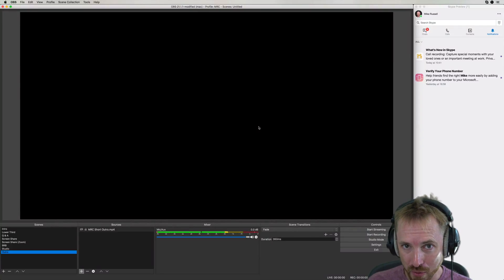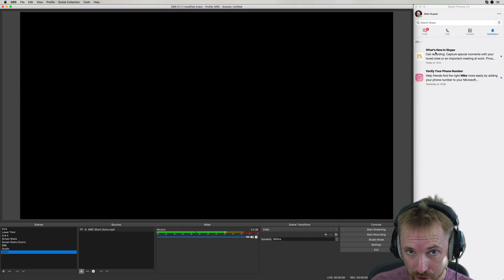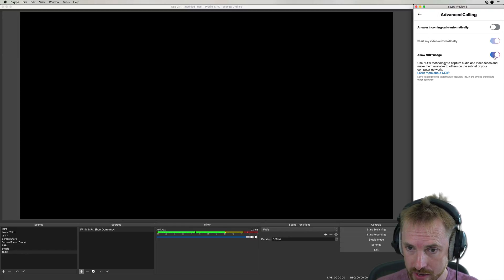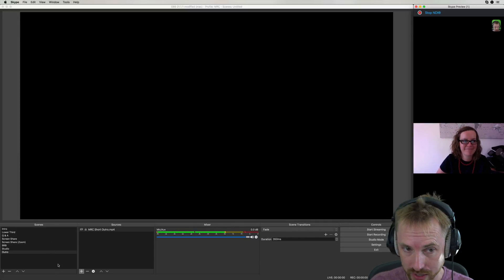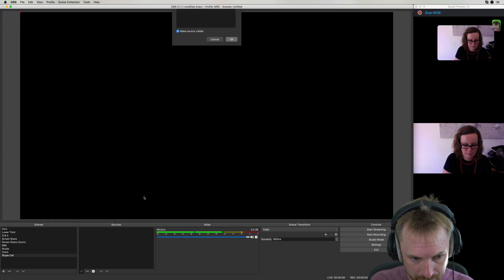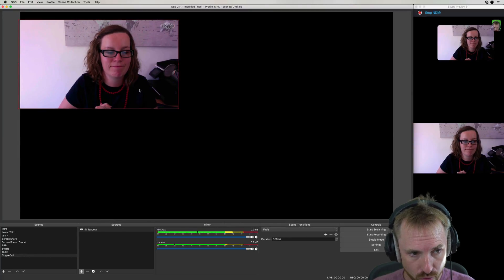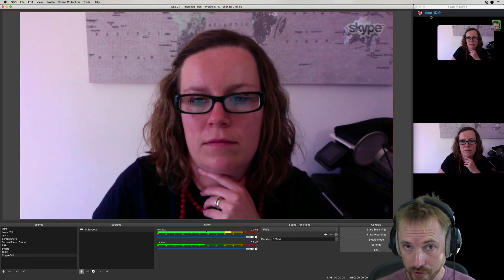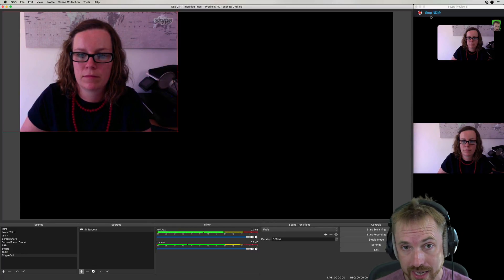How to Record and Stream Skype with OBS Studio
Learn how to add, record and stream Skype video and audio sources. You can add Skype calls to OBS Studio using the NDI Source plugin. NDI is a technology that allows you to add each Skype caller individually to your live streaming software providing it too supports NDI. Here's how to enable NDI calling using Skype.

0:00 Tutorial start
0:11 Getting started
0:38 Menu – settings – advanced
1:21 Download Plugin NDI Source
2:14 Wrap up